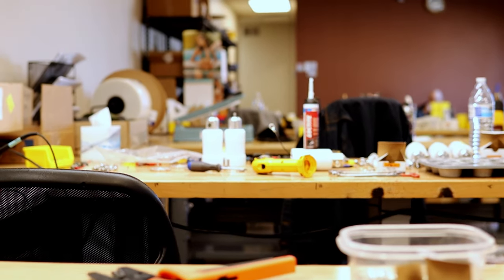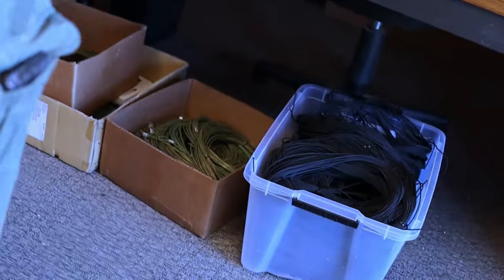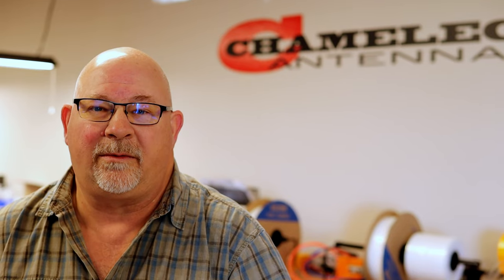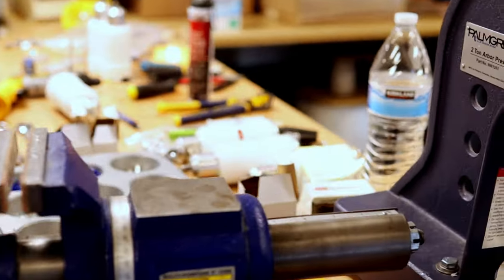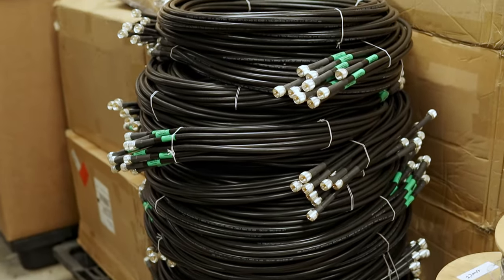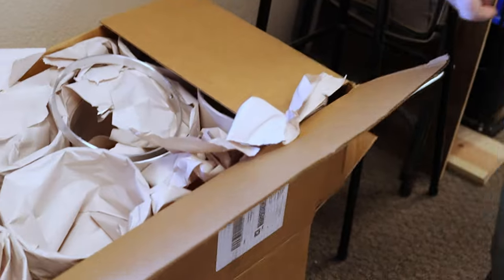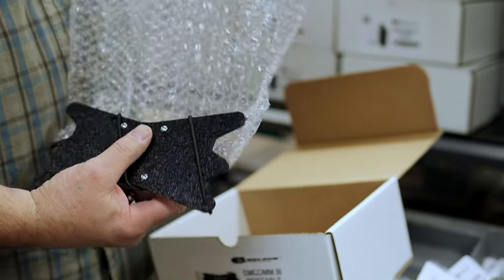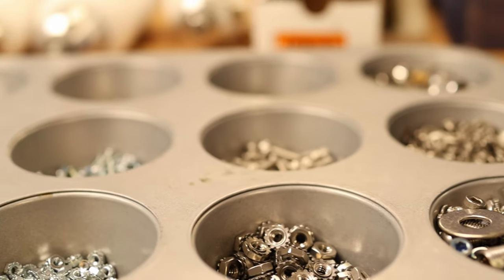Portable antennas Chameleon Antenna | K7SW ham radio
Chameleon Antenna company is located in Sparks Nevada. On a recent trip to the area, i met John Miller-N7JDM and Don Sherman-W7SSB at the company and hard a short tour of the facility and an education  on a few of the antennas they make on location.

Thank You John and Don for the shop tour and sharing a few of your products with me for this video.
73 K7SW